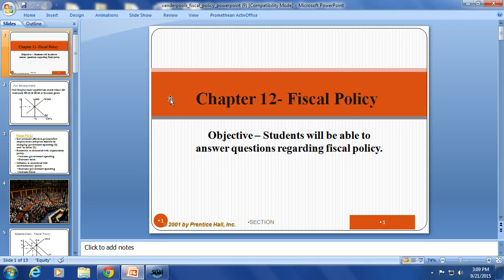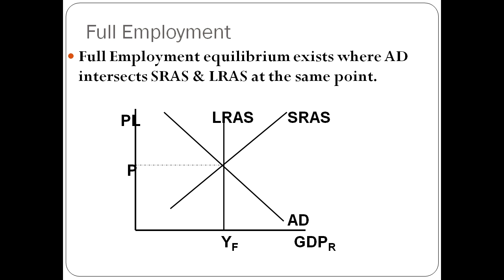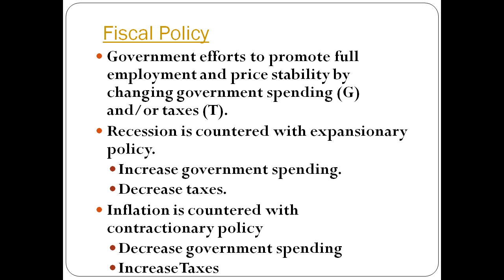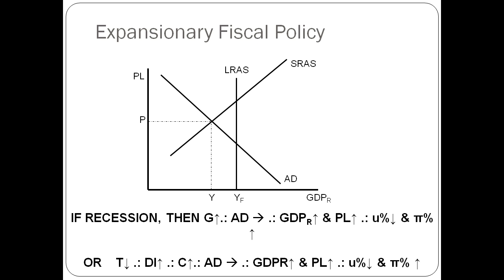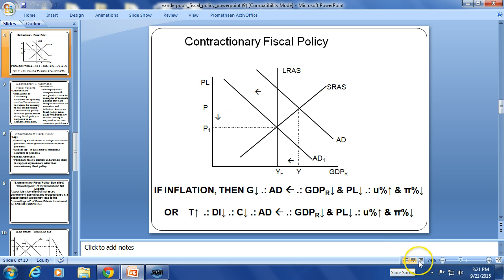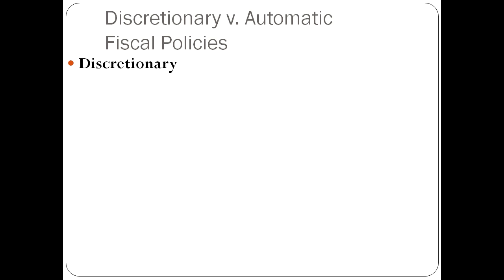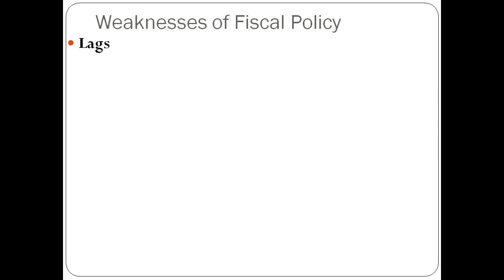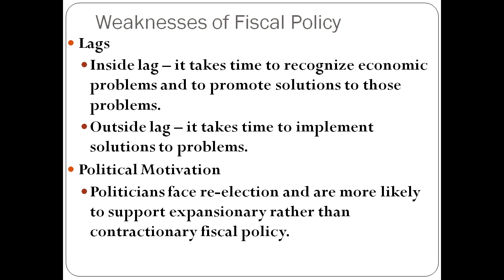Fiscal Policy AP Macro